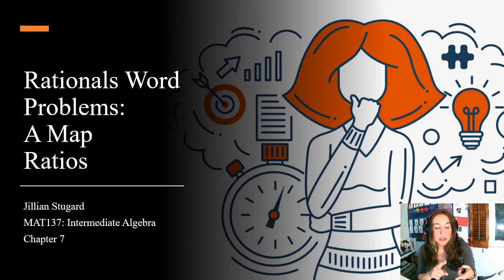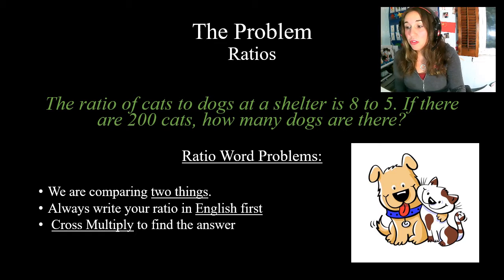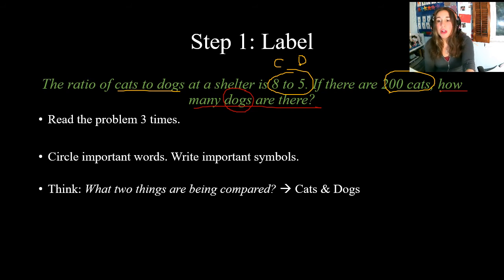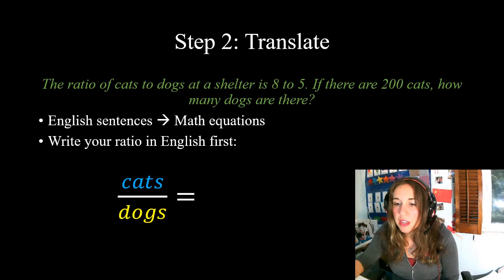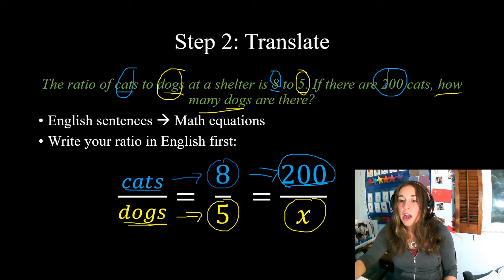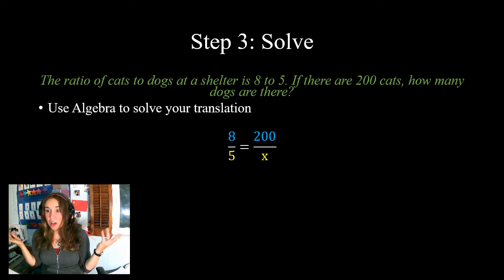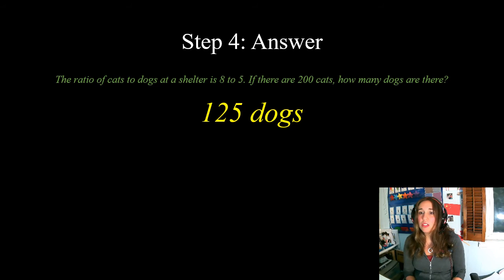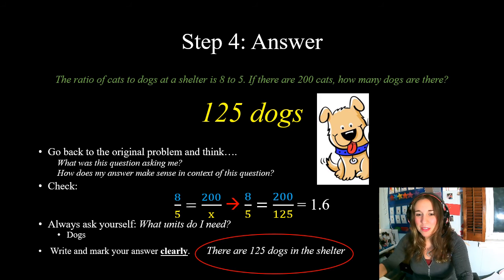MAT 137: Rationals Word Problems - Ratios (chapter 7)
In this video, I show you how to use our problem solving map to solve our first type of Rationals Word Problem: Ratios.